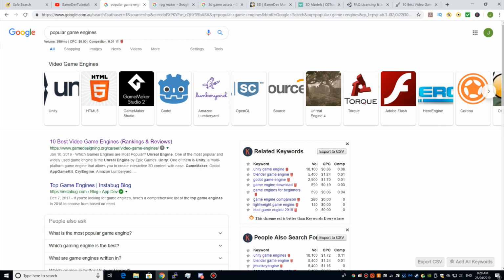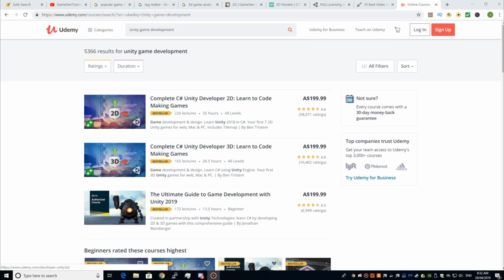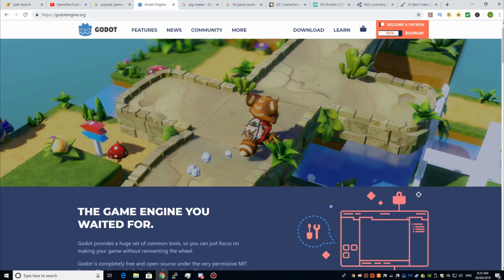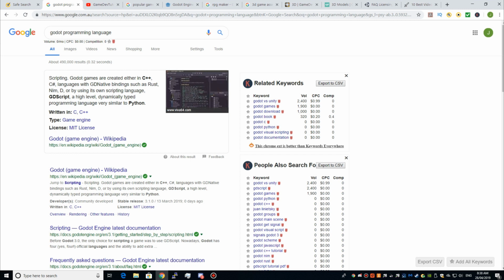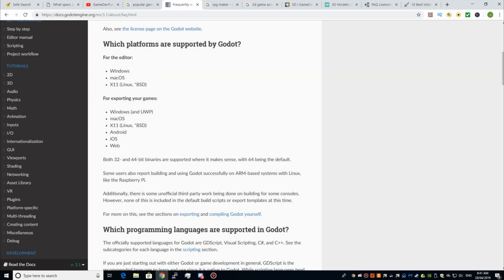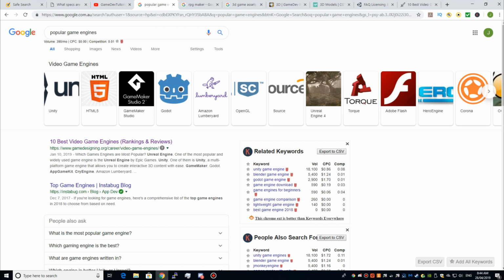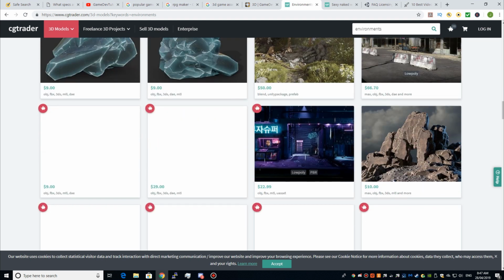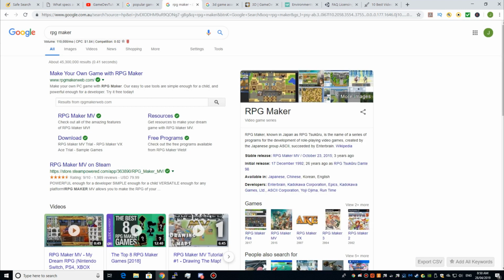What Game Engine should I use? (2019)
Hi there, welcome to my Game Development Channel.

In this episode we discuss the many factors that need to be considered when choosing the right Game Engine for you and your needs.

Some Game Engines you may want to consider checking out are:
1. Unity Game Engine
2. Unreal Engine
3. Cry Engine 3
4. Godot 3x
5. Hero Engine
6. Game Maker Studio 2
7. RPG Maker (many different version available)

Some of the topics we will cover include programming languages, game assets, learning resources, costs ad royalty fees etc...

I do plan on uploading at least 1 video a week so be sure to hit the Subscribe button and click the Notifications Bell so you don't miss any of my video uploads.

Also if you liked the video please click the like button, thank you.